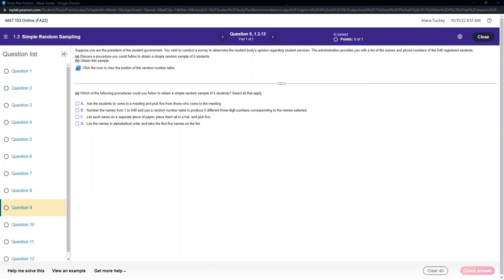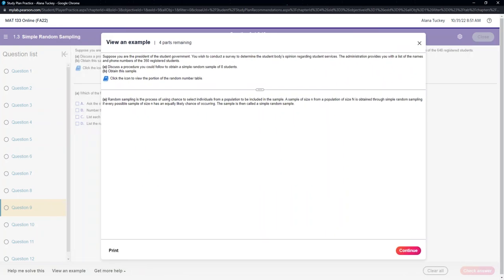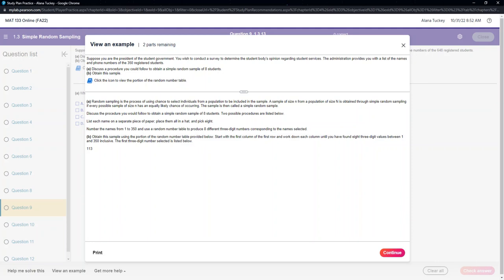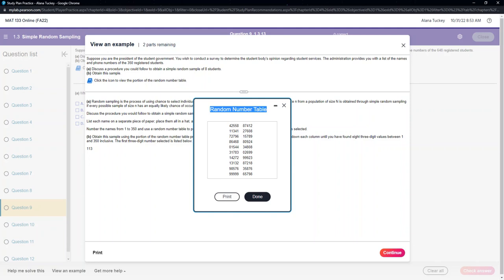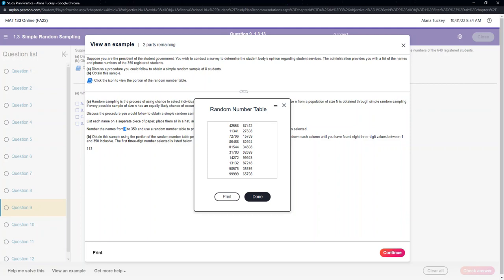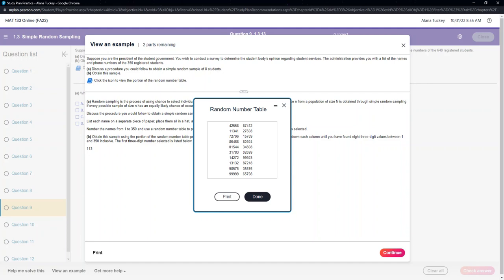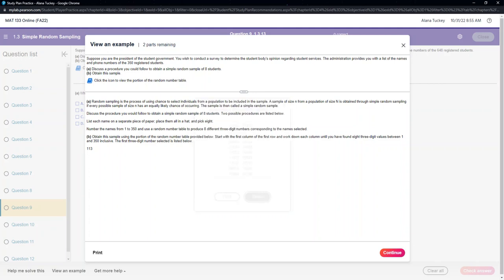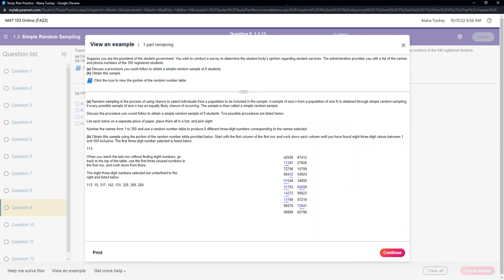1.3.13 MSL Tutorial - MAT 133